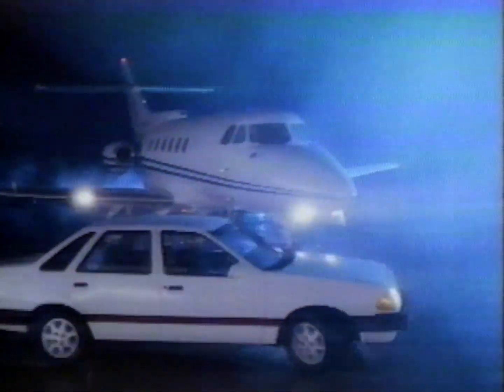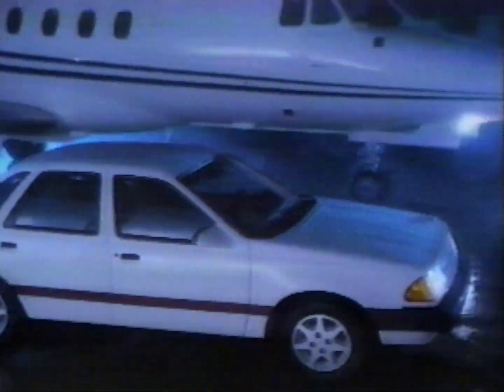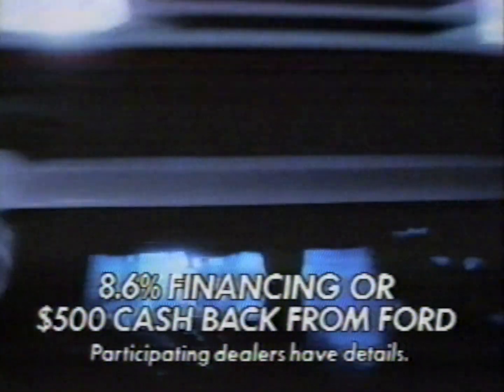Retro 1986 Ford Tempo Commercial - With Air Conditioning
Stand back! it's the 1986 Ford Tempo - Now with Air Conditioning!